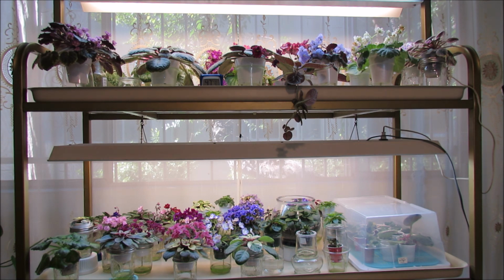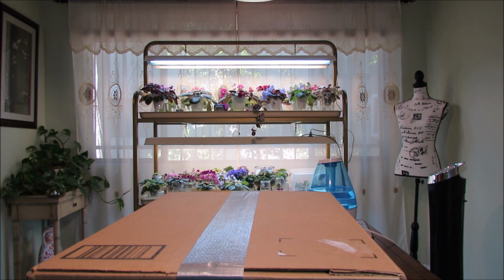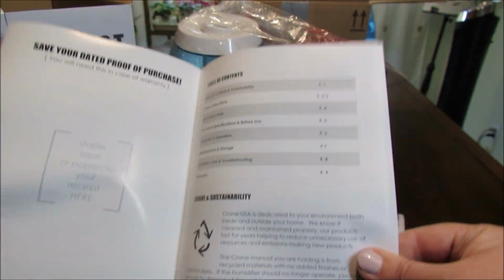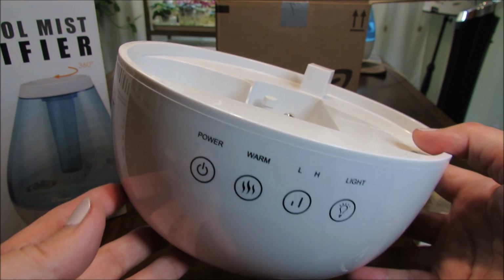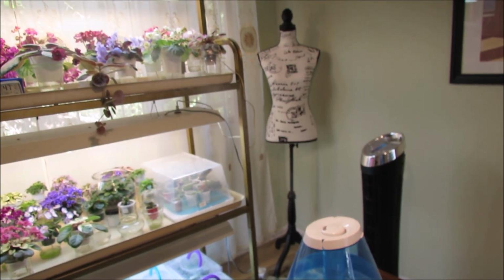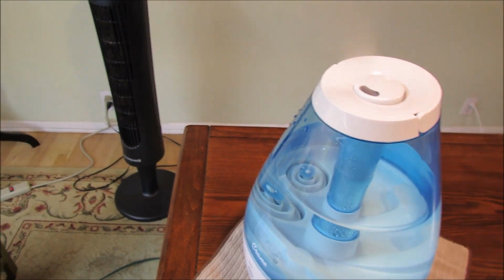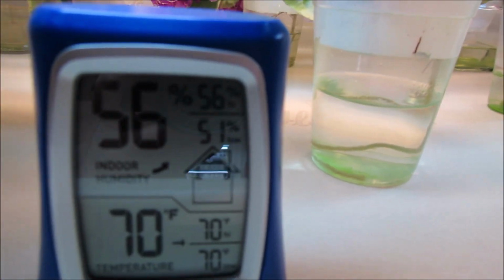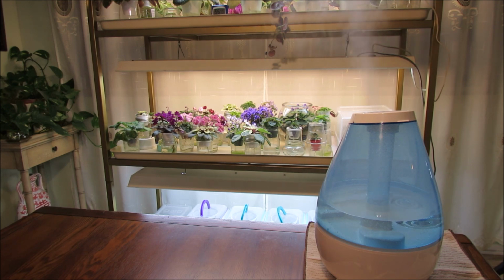Humidity & African Violets: Crane Classic Humidifier - Unboxing & Setup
In this video, I describe how I use Crane Classic humidifier to increase and maintain indoor humidity for my African Violets.
- Crane Classic Warm & Ultrasonic Cool Mist Humidifier
- AcuRite 00325 Indoor Thermometer & Hygrometer with Humidity Gauge